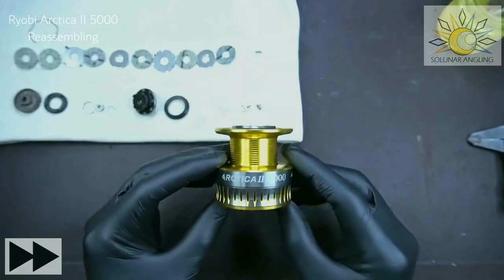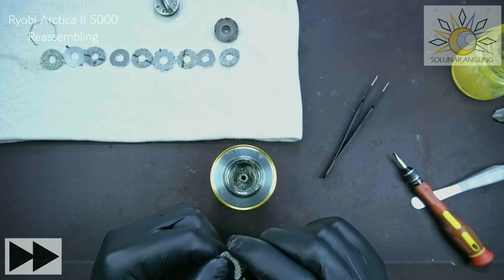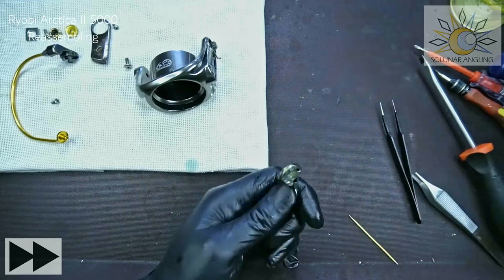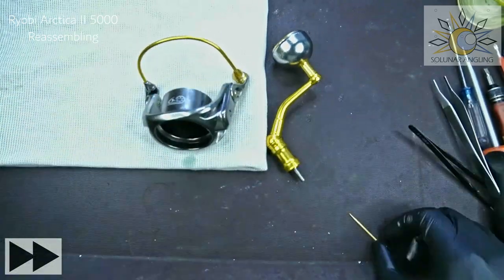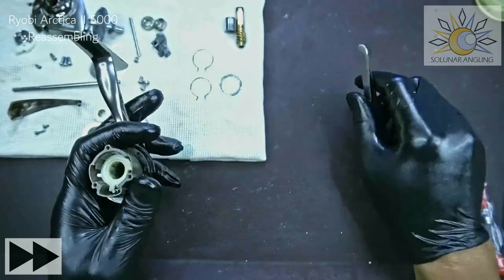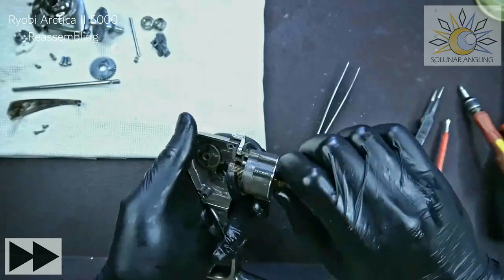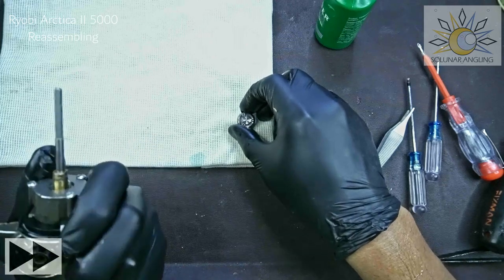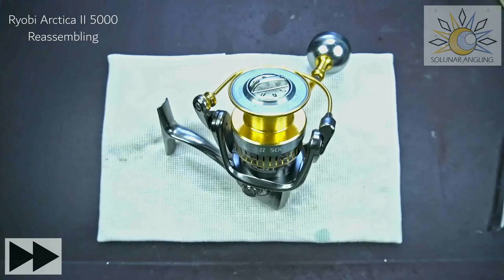Ryobi Arctica II 5000 - Part 2/2 (Reassembling) - Reel service and maintenance -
Hi welcome to Solunar Angling Confidante reel service and maintenance video.
This is not a profesional reel service and maintenance guide. This is meant for anglers looking for simple tutorials on self-maintaining angling gears.

This video is part TWO of TWO parts video on Ryobi Arctica II 5000 servicing and maintenance.
Part ONE shows complete reel disassembling.
Part TWO is on the reassembling and servicing of the whole reel.

Be sure to check out other videos in this channel.

00:00 Spool
08:24 Rotor and Handle
17:43 Main body: ARC and pinion gear
27:45 Main body: Others
37:30 Whole reel